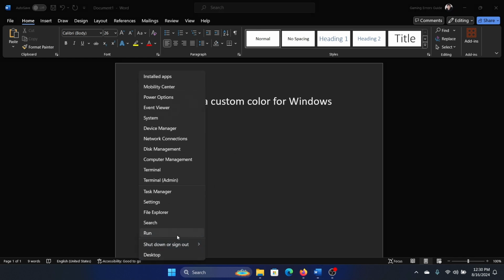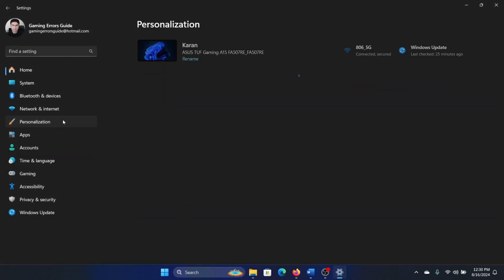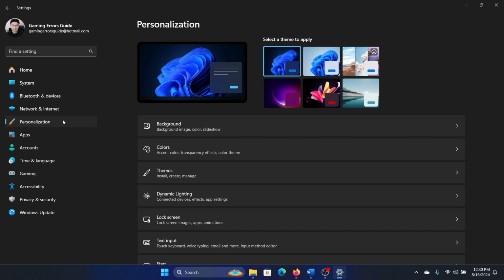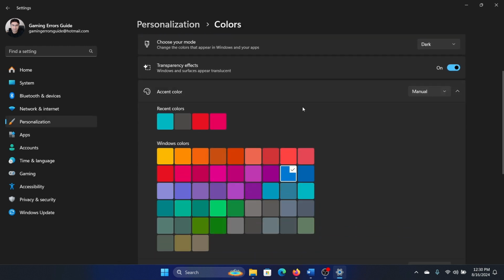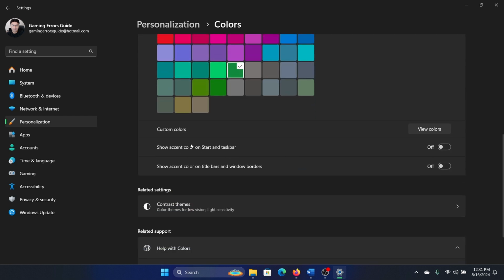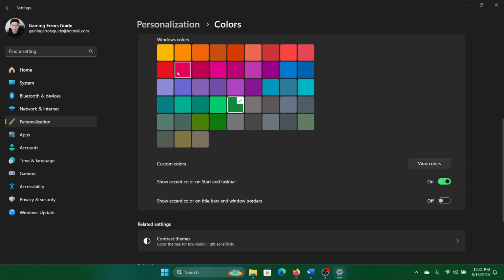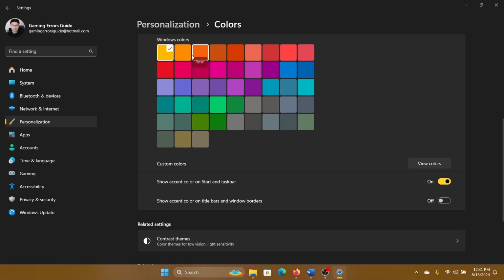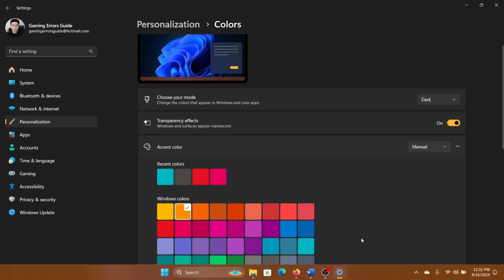How to Add a Custom Color for Windows Taskbar in Windows 11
Video Title: How to Add a Custom Color for Windows Taskbar in Windows 11

If you wish to add a custom color for Windows taskbar then please watch this video.